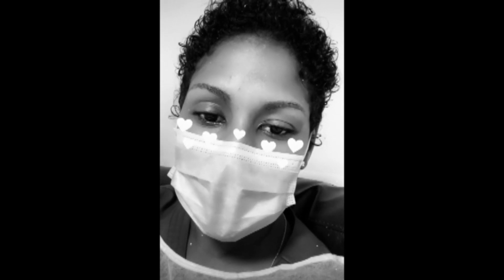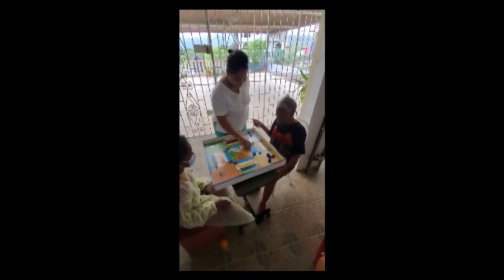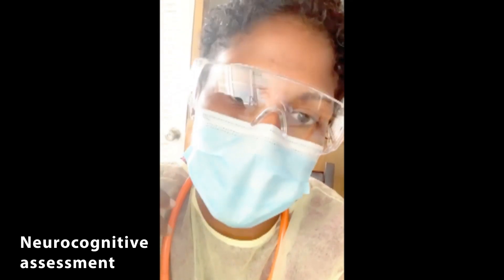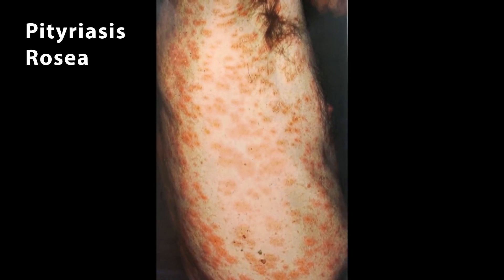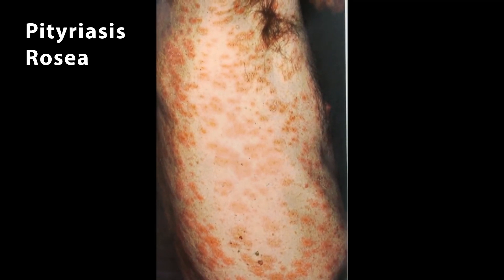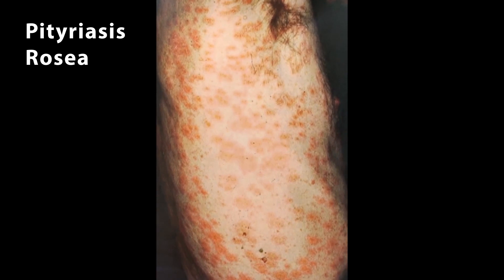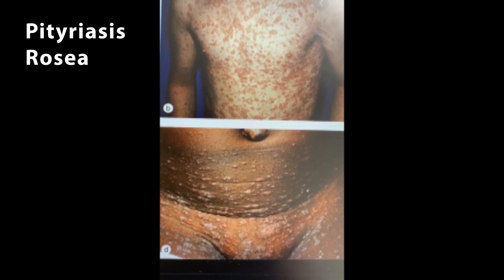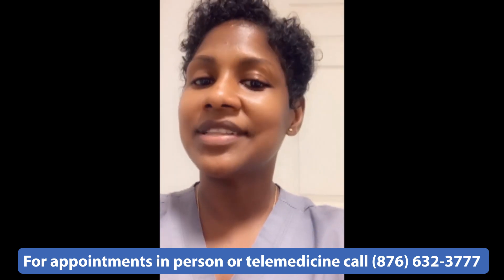Itchy Rash ALL Over || Pityriasis Rosea 😱😩👩🏾‍⚕️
Introduction to Pityriasis Rosea

Lesson on Pityriasis Rosea. Pityriasis Rosea is an acute, self-limited skin condition that is characterized by a macular skin lesions on the trunk in a particular pattern of distribution. The etiology of Pityriasis Rosea is not well understood, but it is thought to be due to a viral infection. The diagnosis is made clinically by the presentation and history.

Dr. Tafari

Valeo Adjustable Ankle Weights

Dr. Tafari